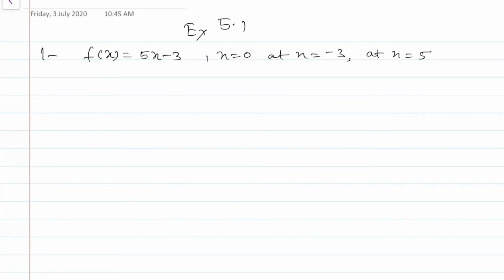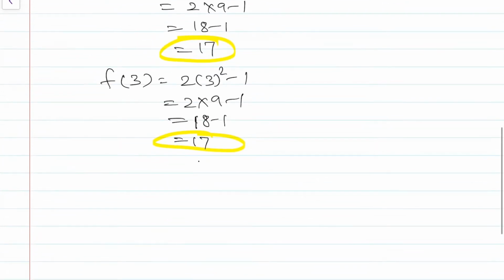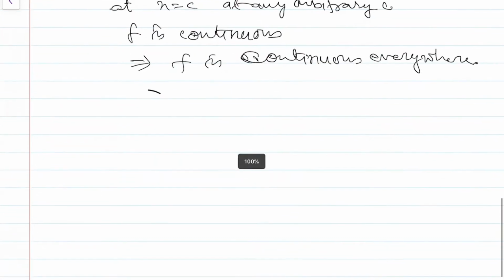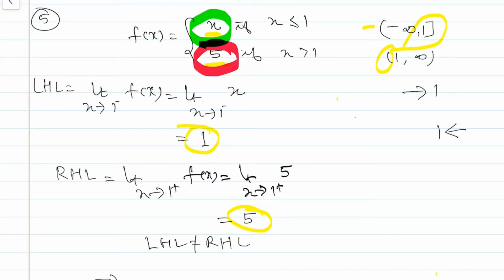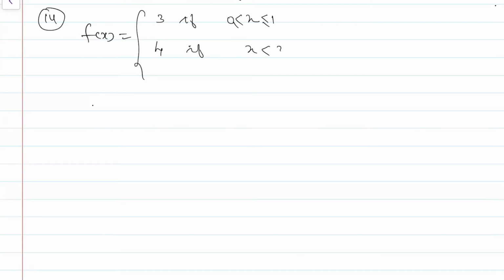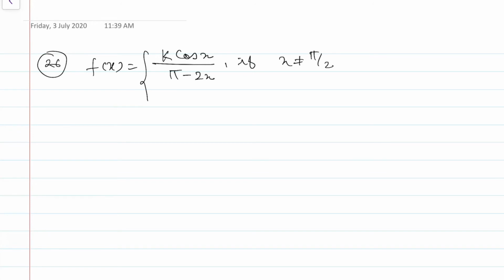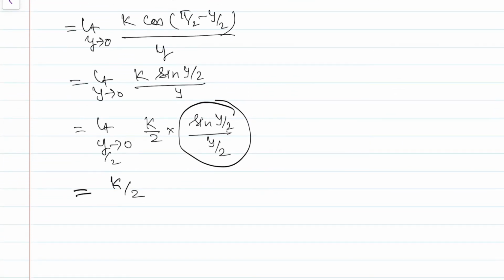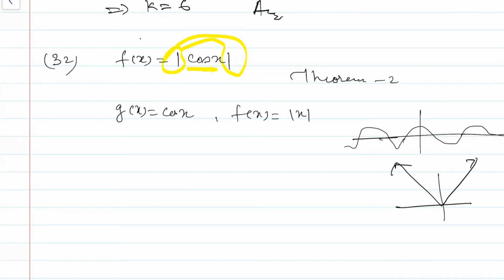Continuity Ex 5.1 Hints and Solutions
Continuity Ex 5.1 Hints and Solutions from NCERT text book of class Mathematics